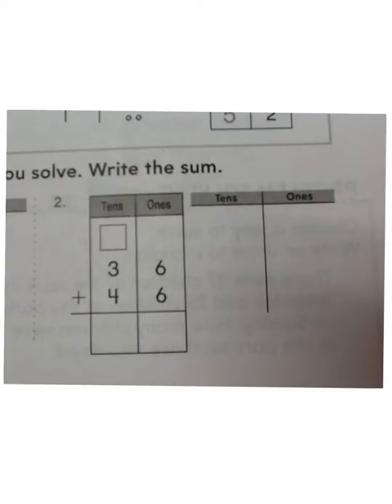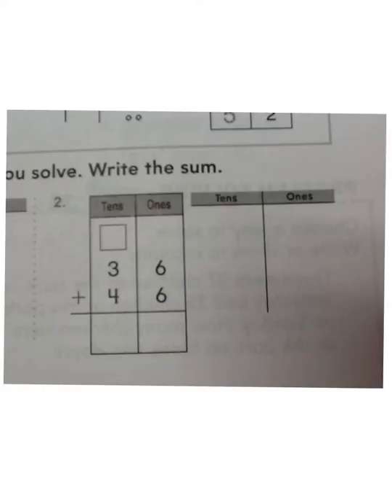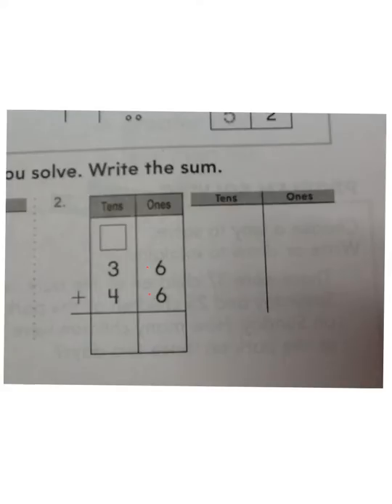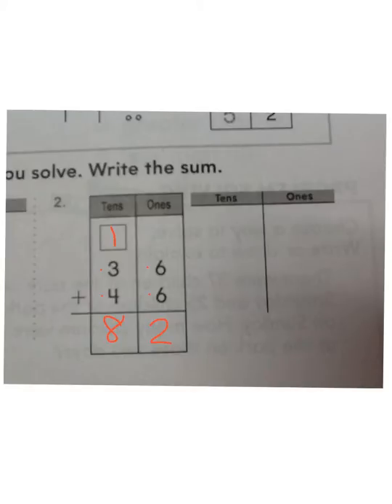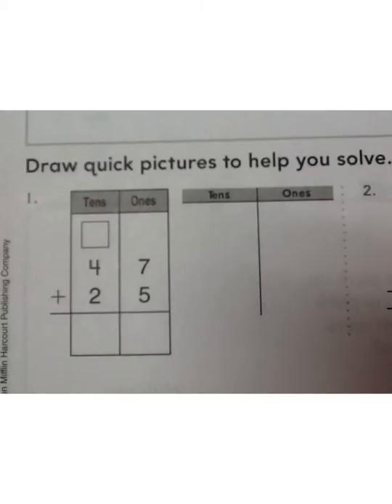Lesson 4.6 Model & Record 2-digit Addition